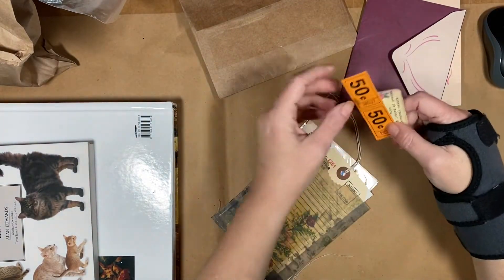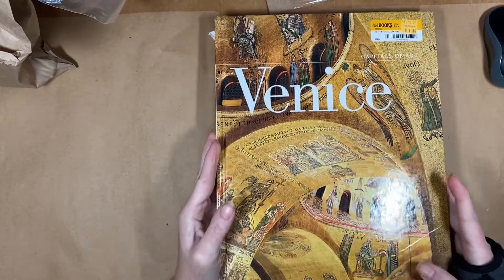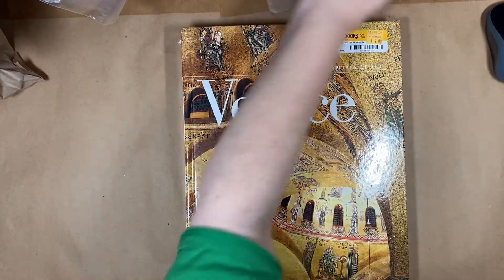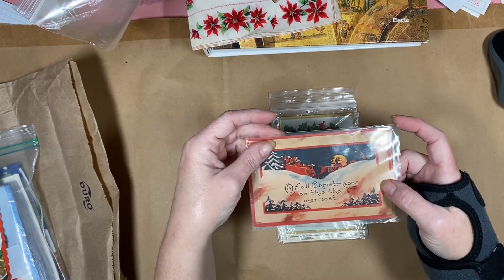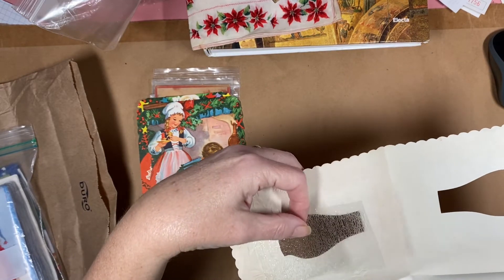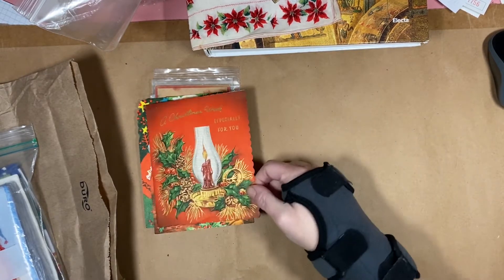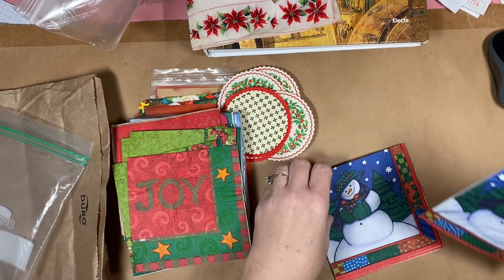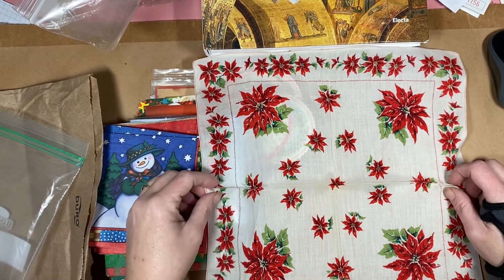Mail and shopping find share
Hello and thanks for stopping by my channel!  I appreciate your support.

In this video I'll be sharing a cute happy mail envelope and some fun things to use for future projects.

Etsy – Etsy.com/shop/GiggleGirlArts